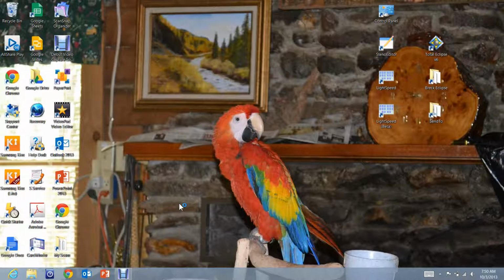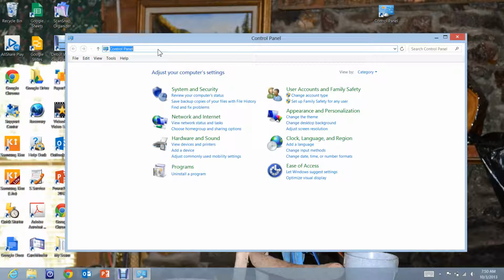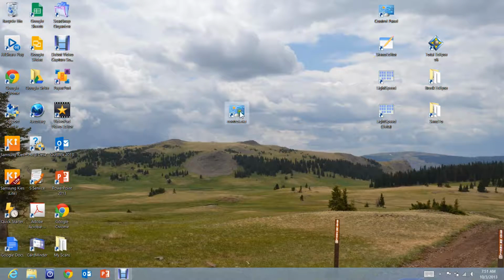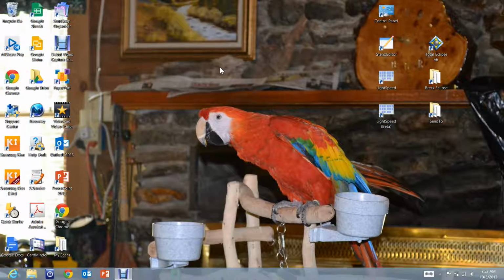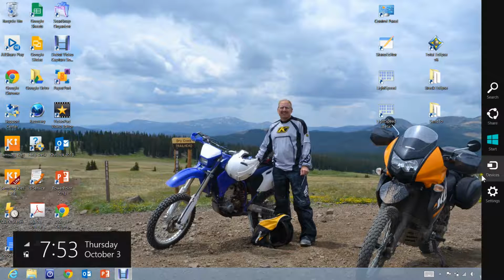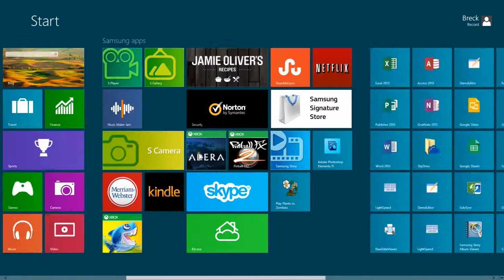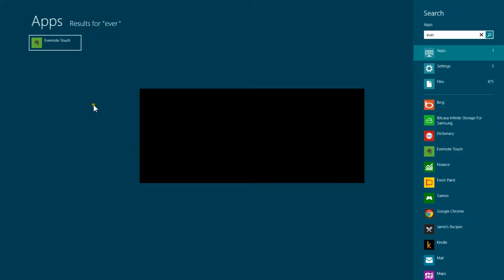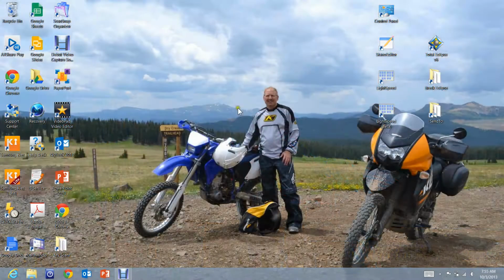Windows 8 tricks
A few tricks and tips for working around Windows 8.  Hope this helps. :)